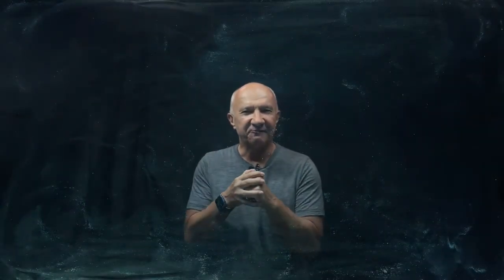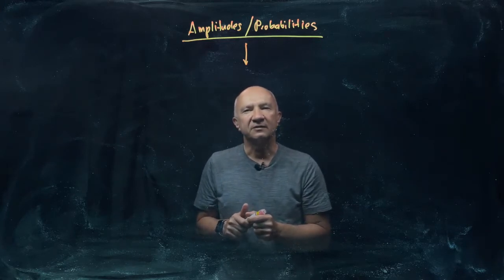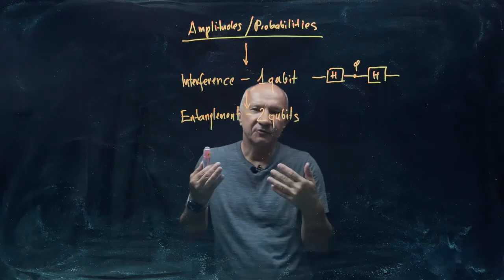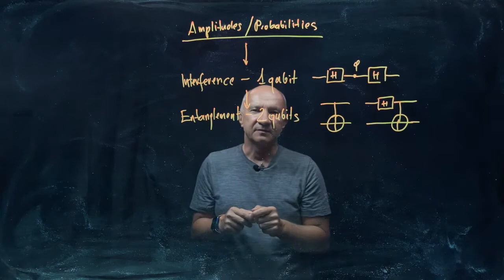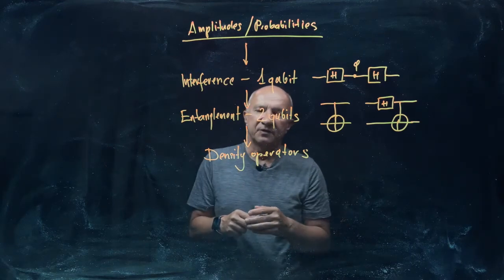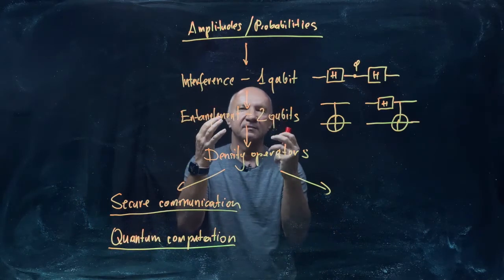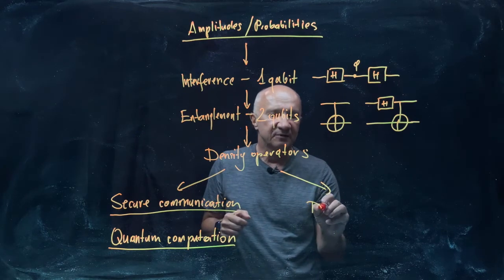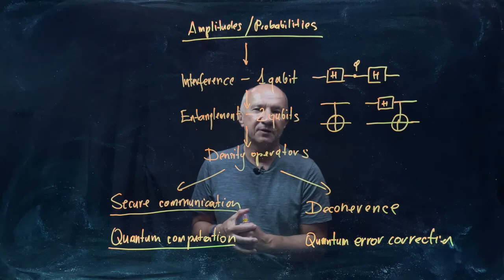IQIS Lecture 5.1 — Overview of Lecture 5